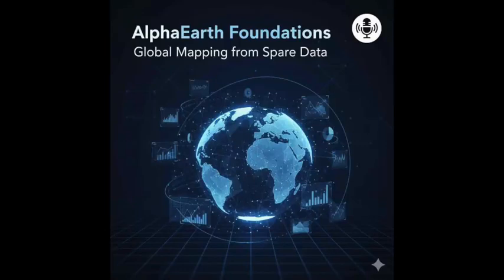AlphaEarth Foundations: Global Mapping from Sparse Data. AEF - a novel embedding field model.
AlphaEarth Foundations: Global Mapping from Sparse Data

The provided Generative AI Futures  - podcast provides the technical insights into AlphaEarth Foundations (AEF), a novel embedding field model developed by Google DeepMind and Google for global geospatial mapping and monitoring. This model addresses the challenge of creating accurate maps and systems from the vast, continuously collected Earth observation data, despite the scarcity of high-quality, ground-based labels. AEF distinguishes itself by generating a highly general, spatiotemporal representation that consistently outperforms other leading featurization approaches across diverse mapping tasks, even with limited training data. The project has released a global, annual dataset of embedding field layers from 2017 to 2024, aiming to make advanced Earth observation more accessible to practitioners. The second source provides context on the timeline and key contributors to the AlphaEarth Foundations initiative.